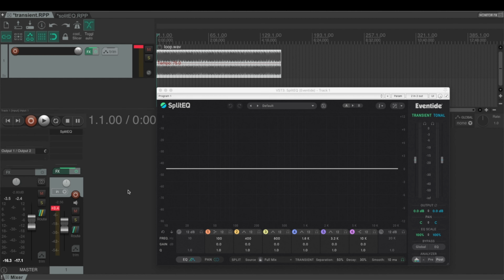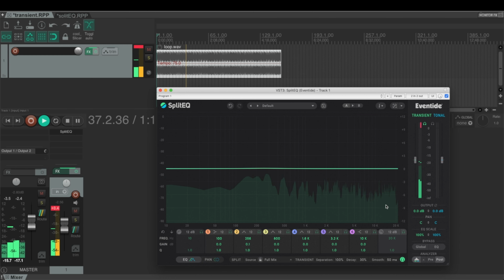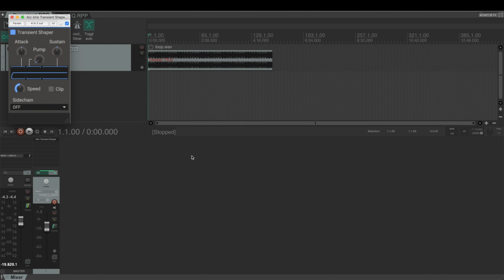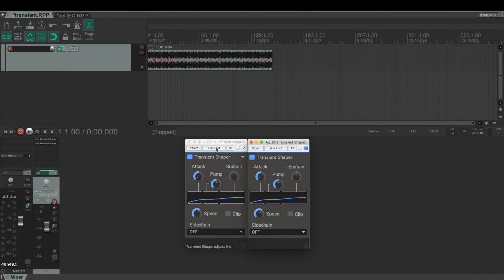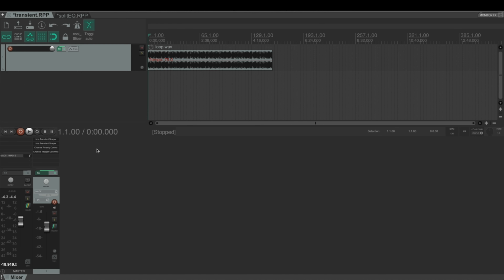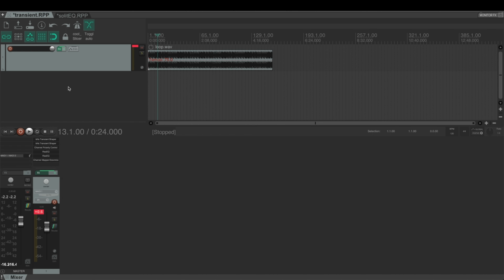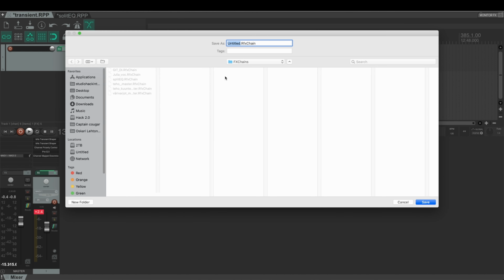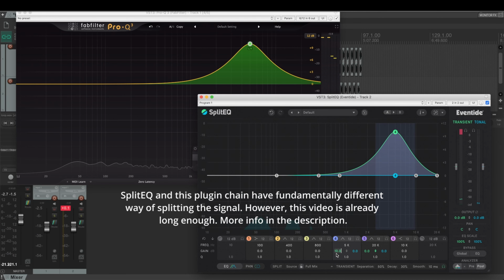Eventide SplitEQ functionality with free plugin chain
In this video, I'm cloning the EQ functionality of the Eventide SplitEQ plugin. Even though my plugin chain does similar things to the SplitEQ, the separation method between the transient and tonal parts is entirely different. My plugin chain uses a traditional full bandwidth transient designer. So, if I boost the transient part at 5000Hz, this area will be boosted on every kick hit even though there are no transients in the 5000Hz region. SplitEQ seems to be using some sort of FFT-based method for splitting, similar to oeksound spiff. However, I've found this plugin chain extremely useful in various mixing and mastering situations, so I wanted to share this with you, not as a replacement but as an alternative.

I'm interested in trying spiff as the splitting plugin since it seems to have very advanced transient detection. Also, the analog or partly analog version would be a cool experiment. I also have an idea of how to do this with any DAW.

Please let me know if these ideas are interesting to you!